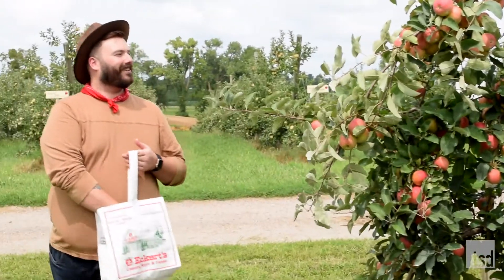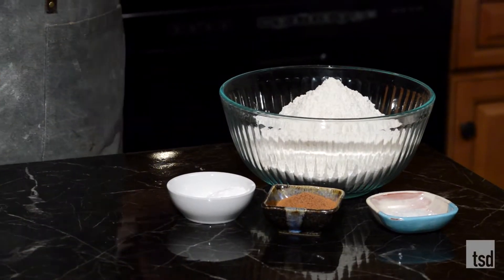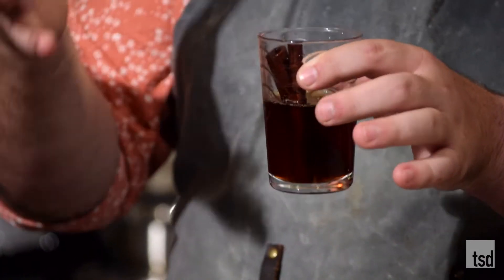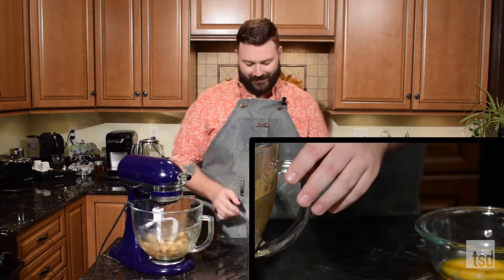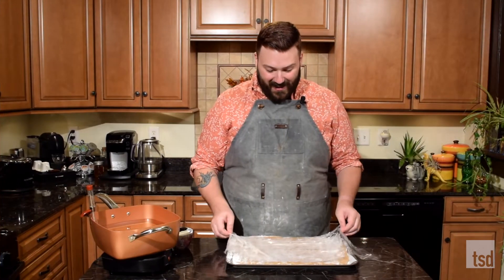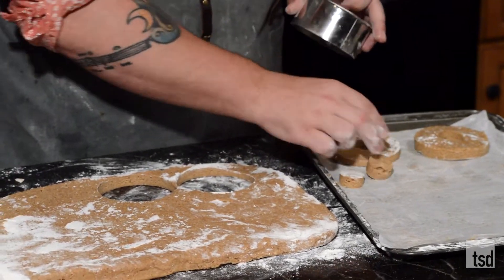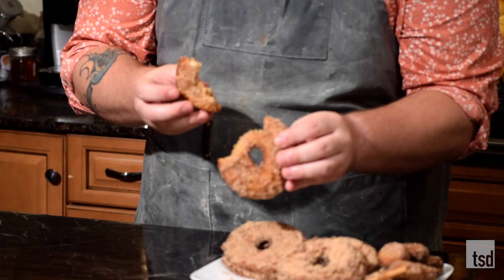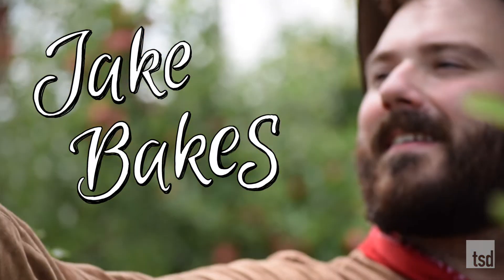Jake Bakes Apple Cider Donuts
With his leftover apple butter and cider from Eckert's Farm, Jake decides to make Apple Cider Donuts. They're a delicious treat that are fun and easy to make.